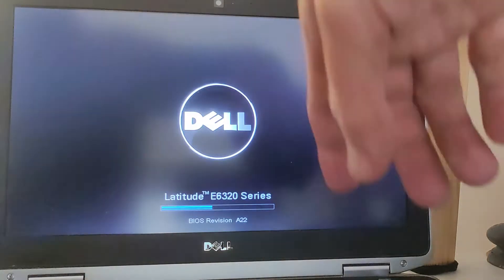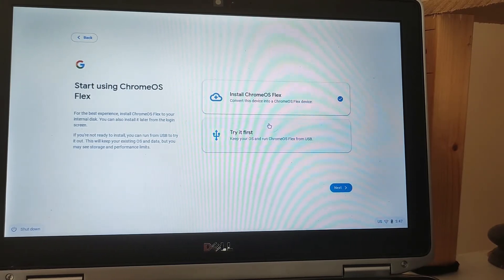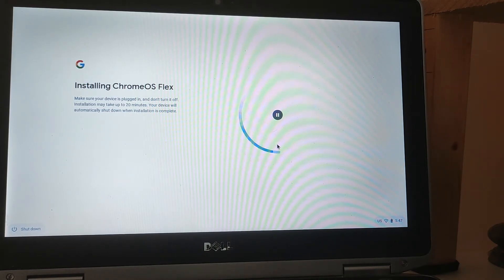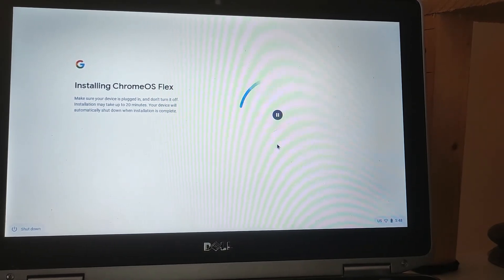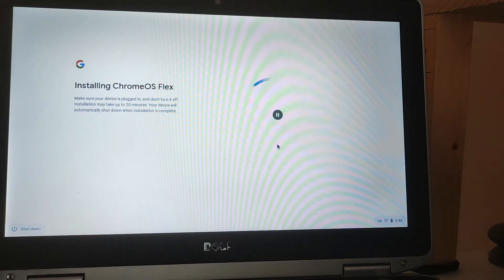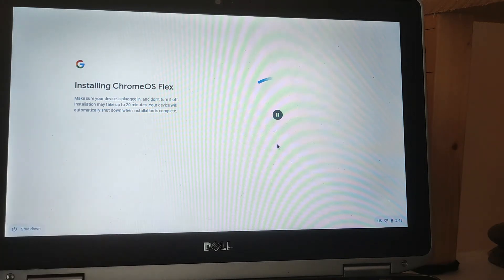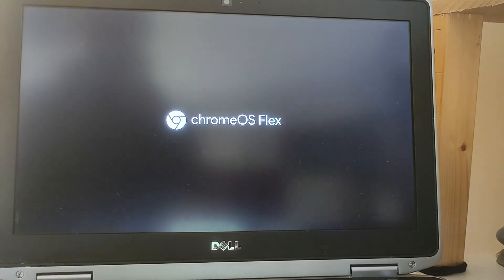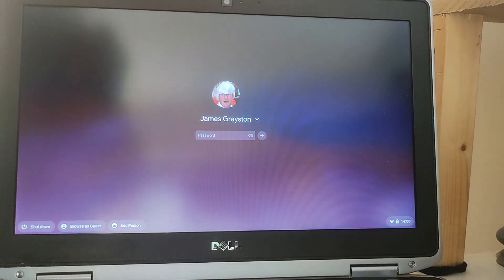Dell Latitude E6320- How To Install Chrome OS Flex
In this video I demonstrate how to install the new operating system from Google onto a Dell Latitude E6320.

Flex is a lightweight operating system that is aimed at older laptops and desktop computers.

If this is your first time installing Chrome Flex then watch the whole video BUT if you just watch the odd bit of help please use the chapters below.